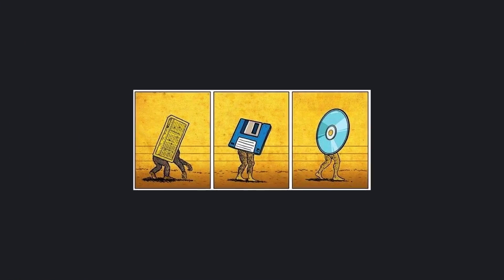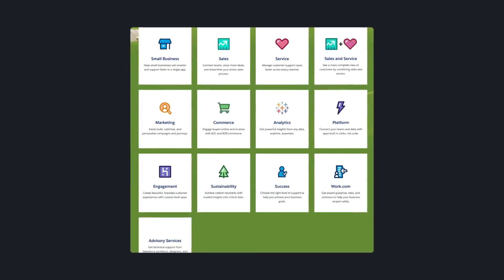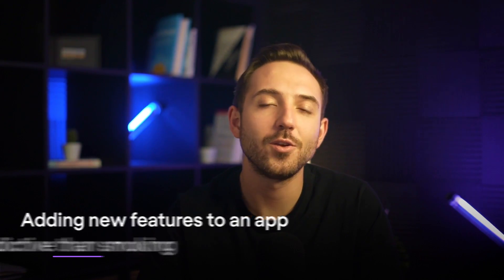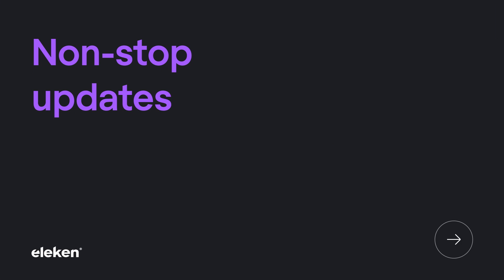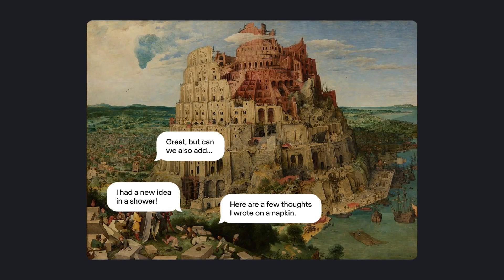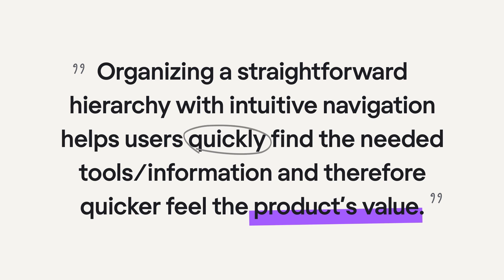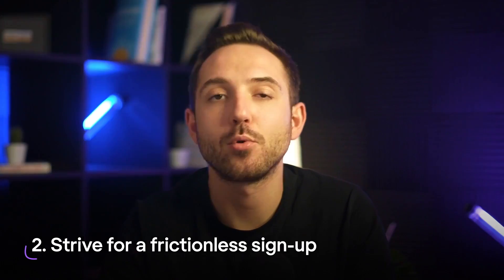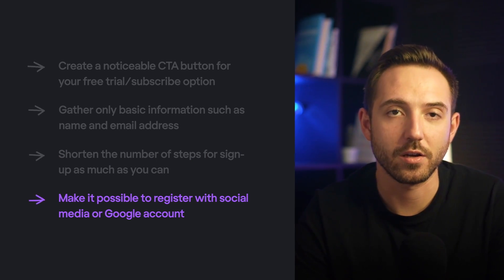UX Design for SaaS vs On-Premise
If you are thinking of a digital product, there are two competing distribution models. We have an old-school on-premise model and a fancy SaaS.

Both models are trying to achieve the same fundamental goal — to provide a user with intuitive, valuable, and convenient apps.

But in terms of design, you can't treat SaaS and on-premise products the same way.

We at Eleken specialize in designing exclusively for SaaS apps and have gained a lot of valuable experience since 2015.

But what is this experience about? What is so special about SaaS UX that requires a narrow specialist? Find out in my new video!

• How, Where, and When to Find a Designer for Your SaaS App

00:00 – Intro
00:33 – History of product development
01:06 – Feature #1: Unlimited product combinations
01:43 – Feature #2: Subscription management
02:13 – Feature #3: Onboarding
02:35 – Feature #4: User roles and permissions system
03:07 – Feature #5: Analytics
03:55 – Feature #6: Contextual support
04:18 – Feature #7: Non-stop updates
05:19 – Best SaaS design practices